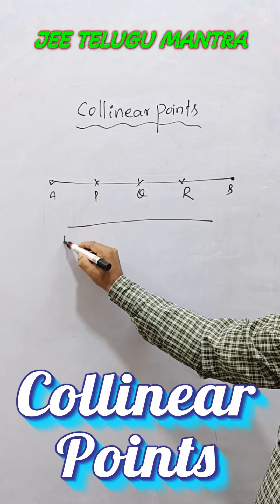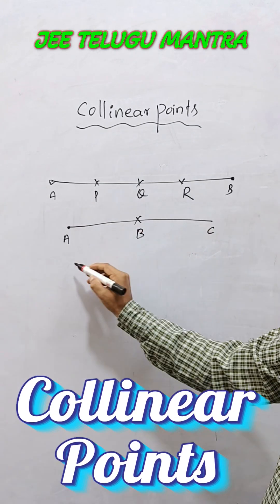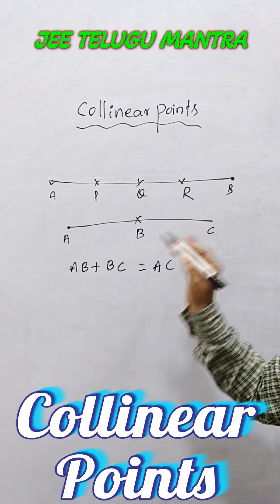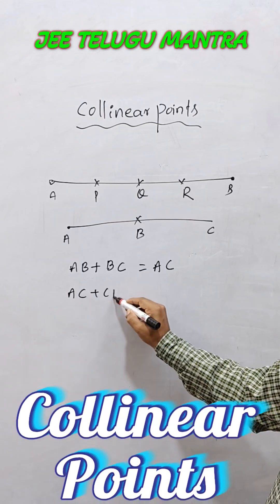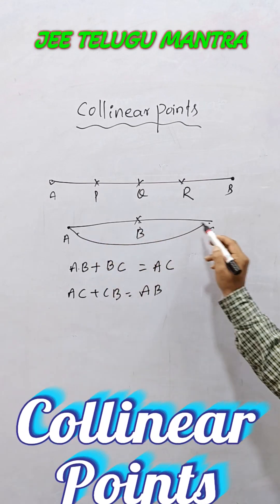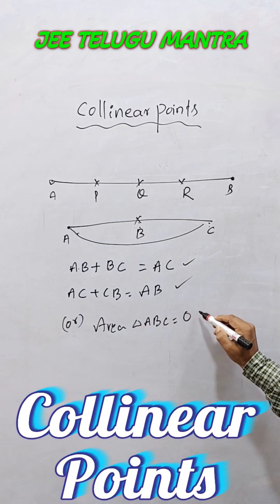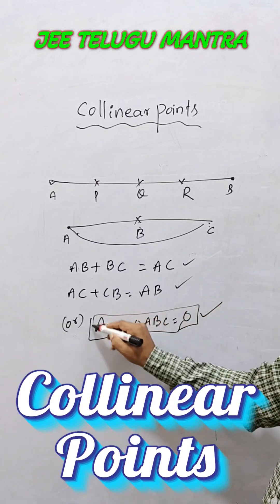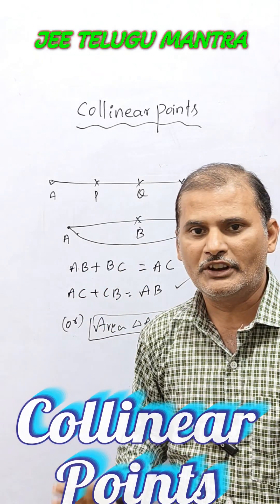Collinear Lines Explained | JEE Telugu Mantra | Maths Shorts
In this short video, we explain the concept of Collinear Lines in a simple and easy way. Perfect for IIT JEE aspirants and beginners to strengthen basics of coordinate geometry.
📚 Learn JEE Maths in Telugu with clear concepts and shortcuts.